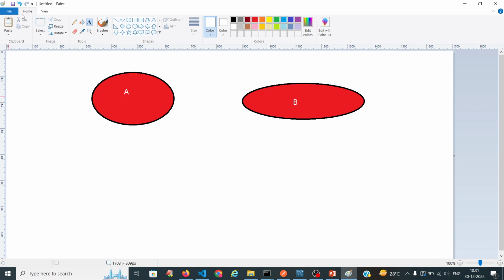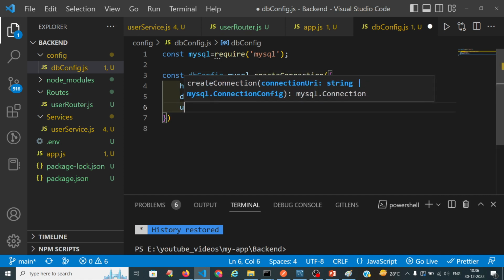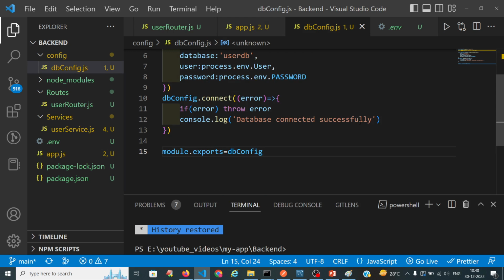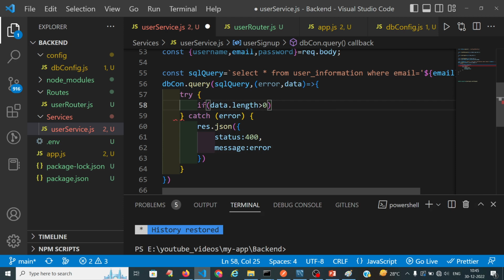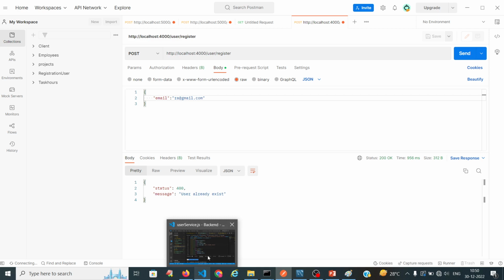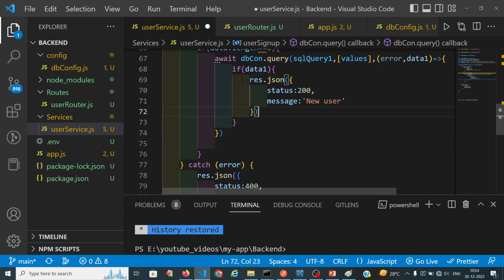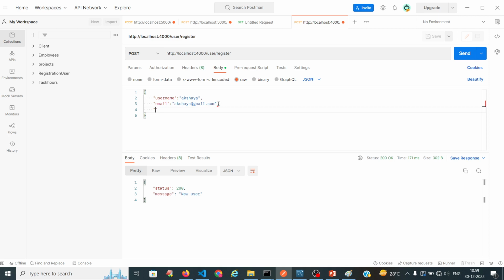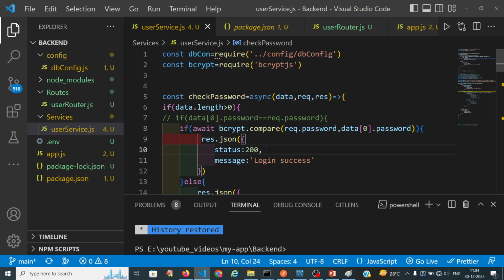User Registration/Signup using Node JS, React JS, Mysql.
Learn User Registration/Signup using ReactJS, NodeJS and Mysql.

Quotes:
* In tutorial i explain how to write api using nodejs .
* How to use the postman

Music from canva.